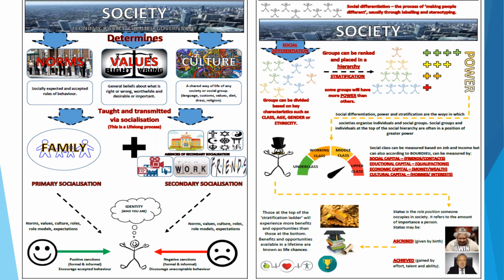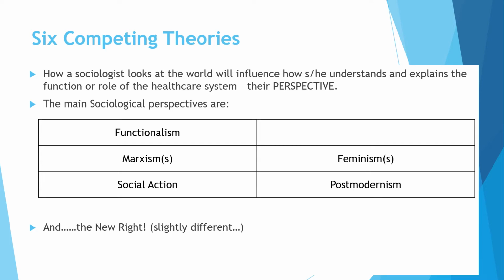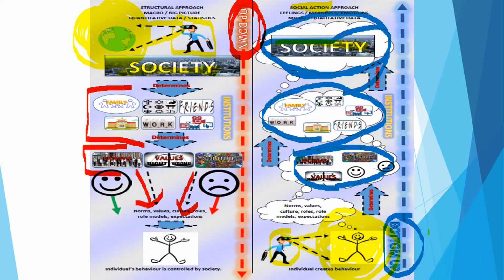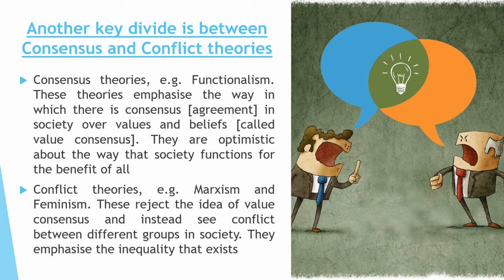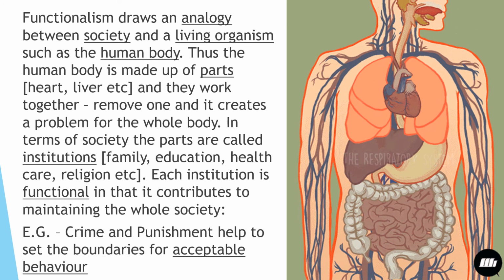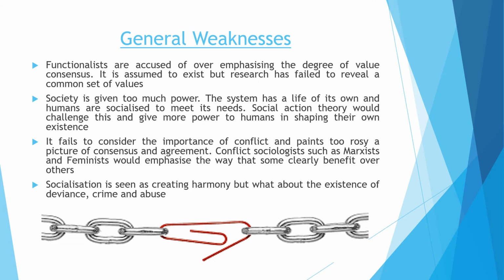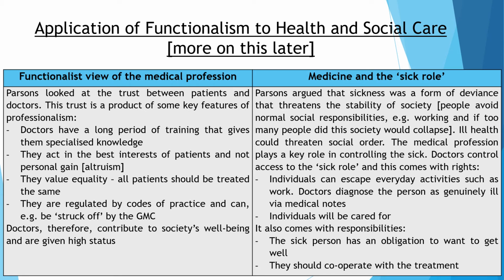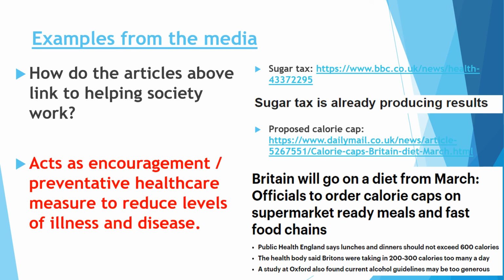Unit 10: Sociological perspectives - P2 - Theory intro & Functionalism (BTEC Level 3)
Unit 10: Sociological perspectives - P2 - Theory intro & Functionalism

Designed for the Pearson BTEC Health and social care Level 3.

this video introduces Sociological theory and Functionalism and its links to health care as part of the P2 criteria of the Unit 10 coursework.